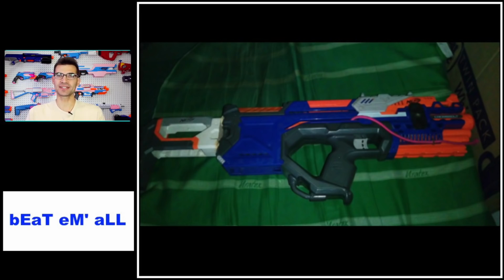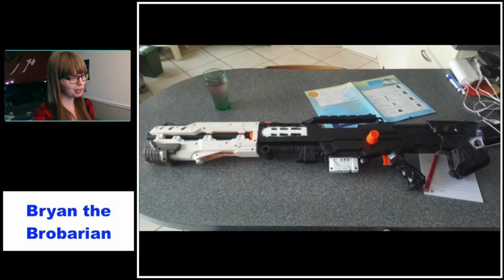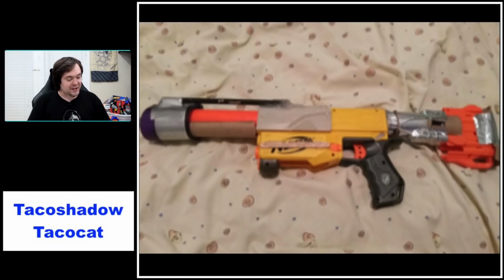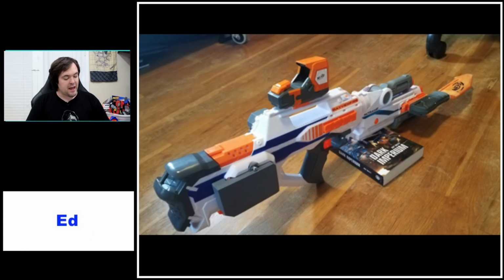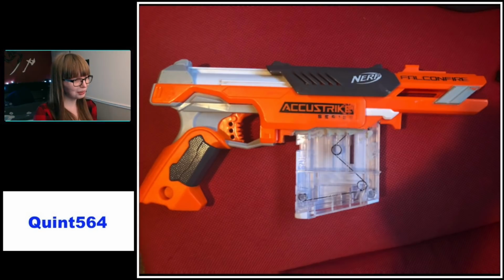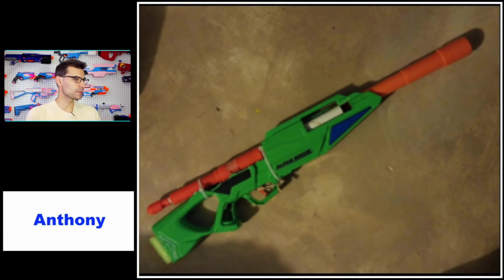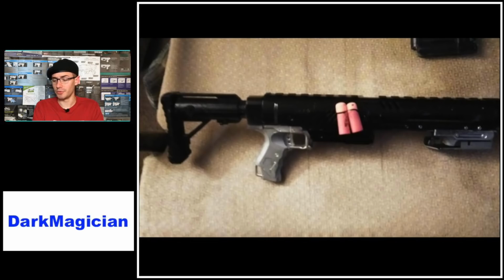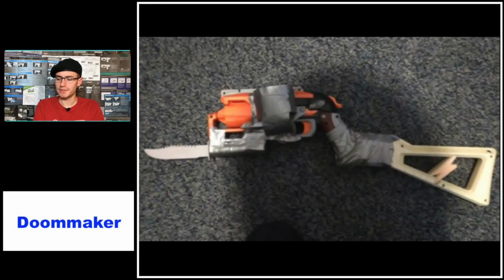Show Us the Mods (pt 1)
Special thanks to my fellow reviewers